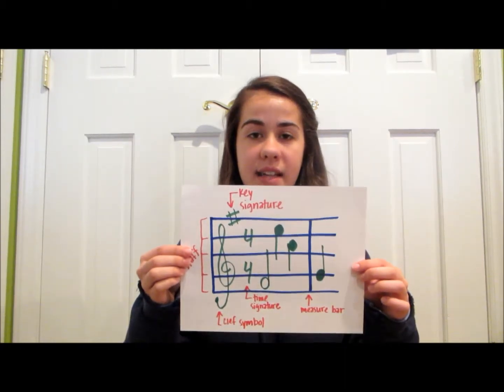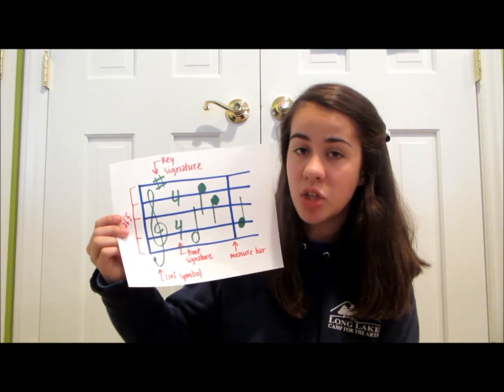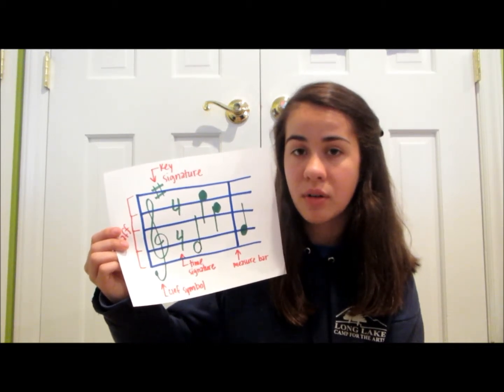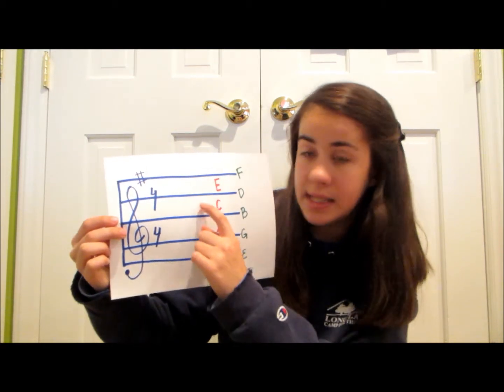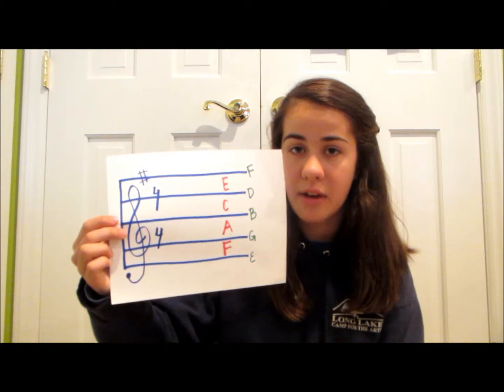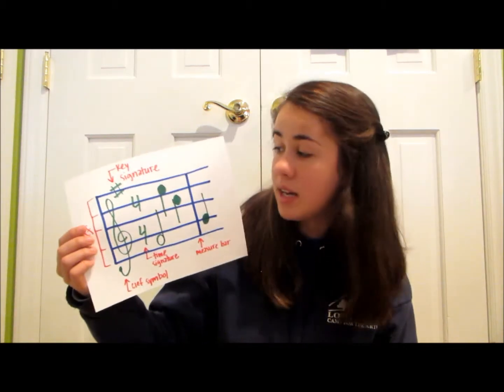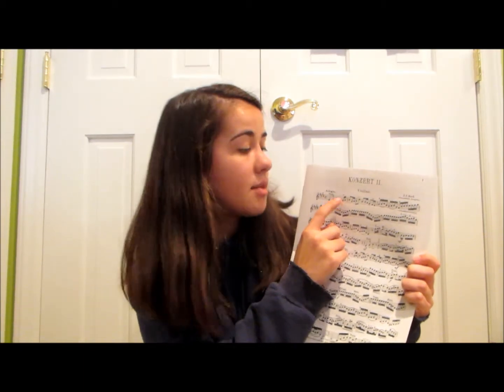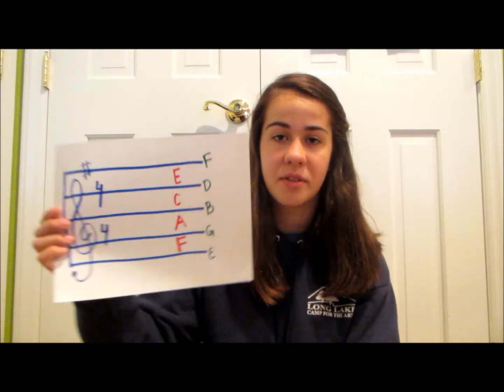Video 4: Reading Music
This is the fourth video in a four part series about teaching your child the basics of music. In this video, you will be taught the basic symbols seen when reading sheet music.

Music education in childhood is very important to the development of the brain. The areas of the brain used to learn principles of music are the same areas of the brain used when reading, memorizing, or learning math skills.

to find more videos and explanations about how learning music will benefit your child.